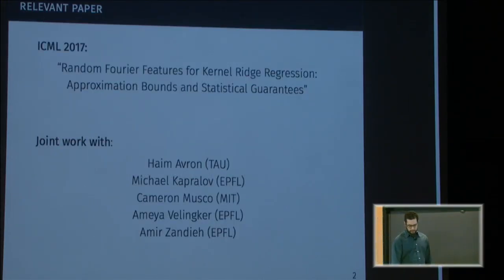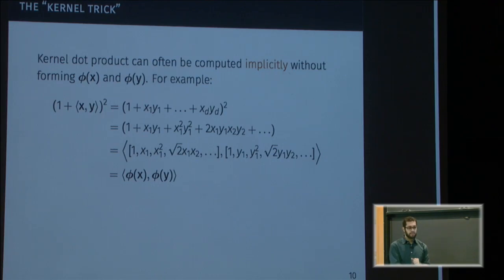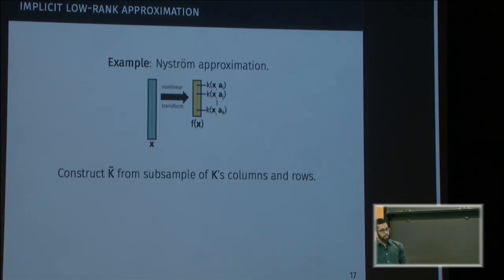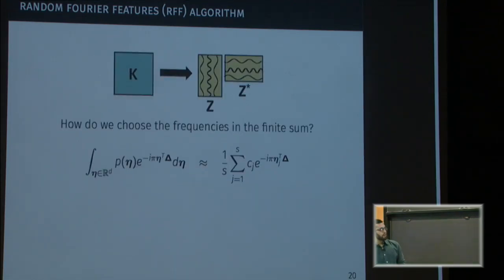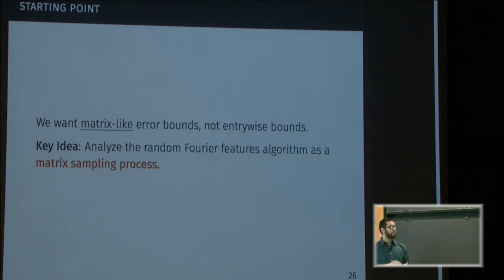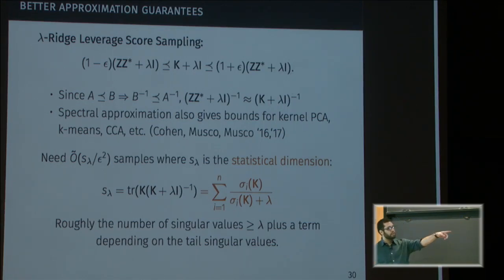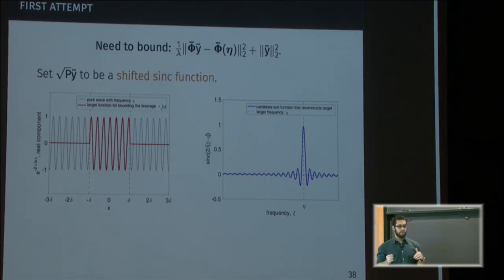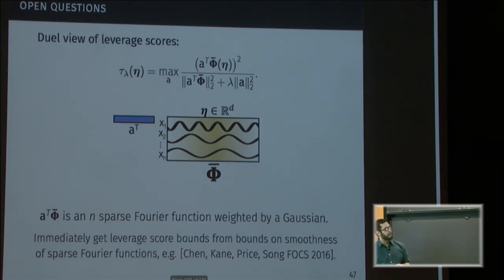Nonlinear dimensionality reduction for faster kernel methods in machine learning - Christopher Musco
Topic: Nonlinear dimensionality reduction for faster kernel methods in machine learning.
Speaker: Christopher Musco
Date: Febuary 12, 2018